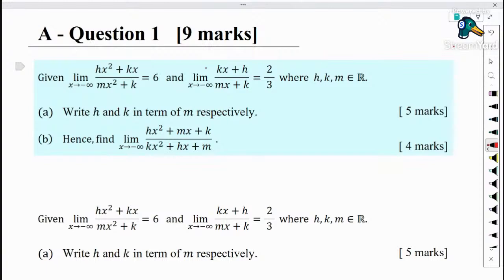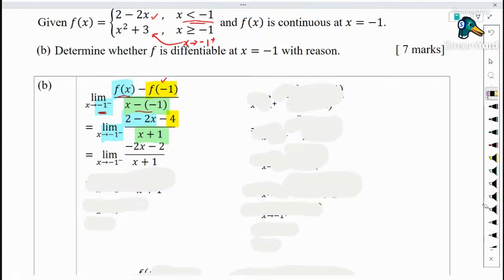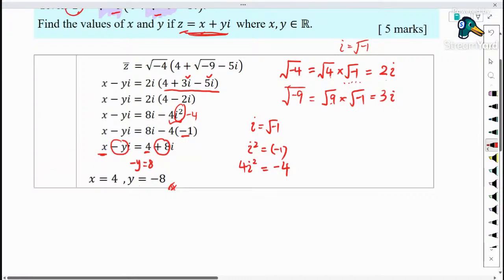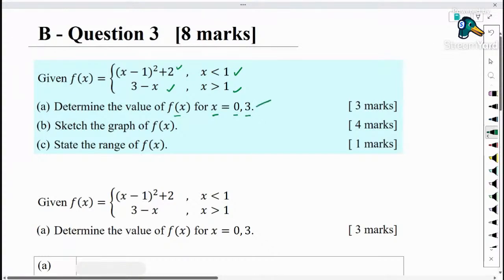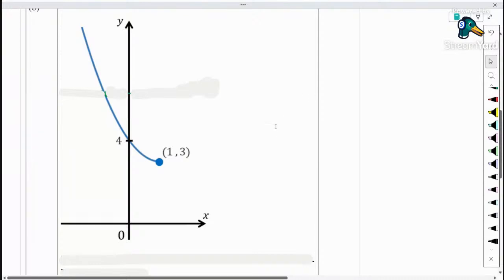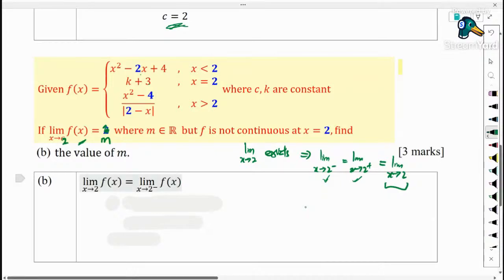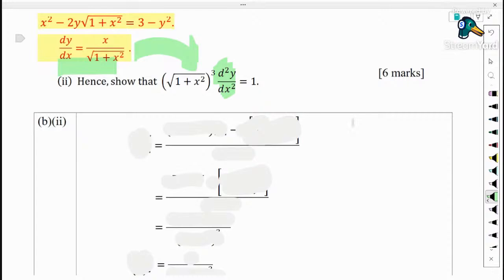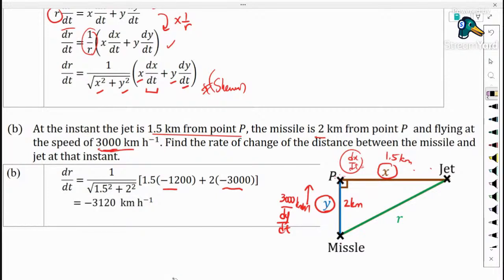Discussion Set Praktis SM015